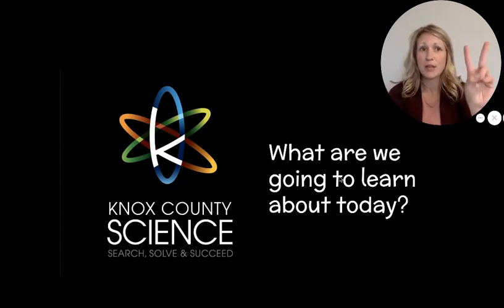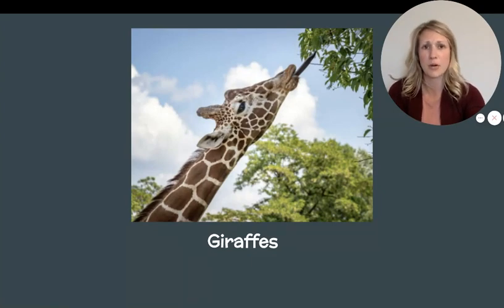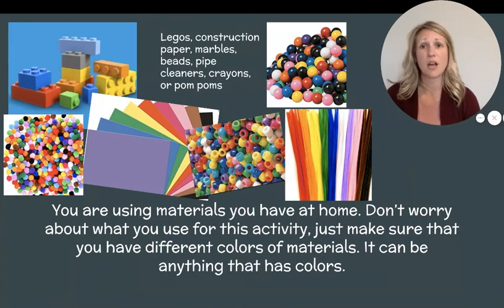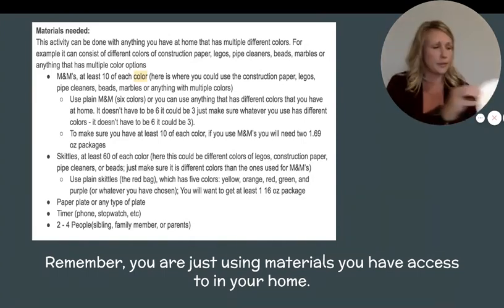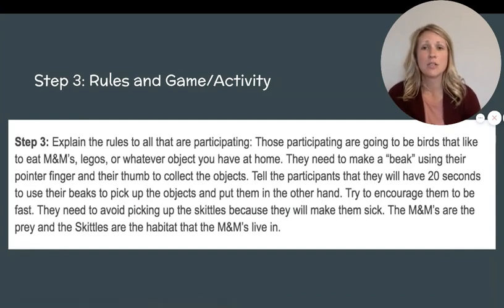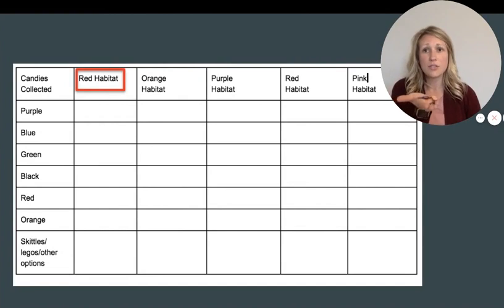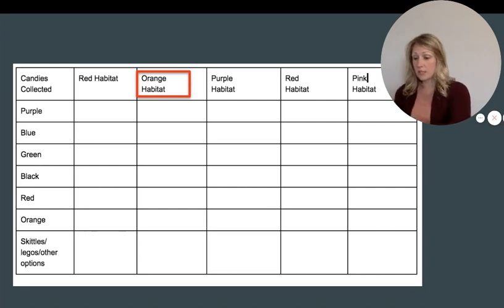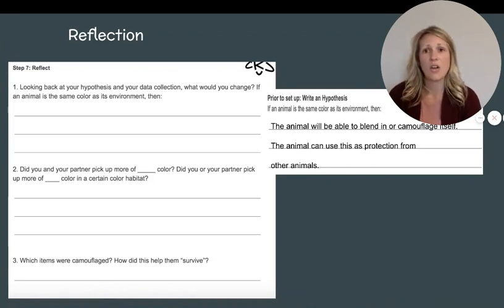KCS@home - Science - 3rd Grade - Week 2